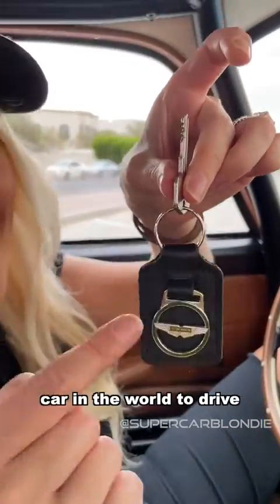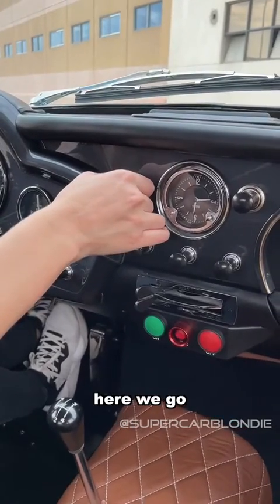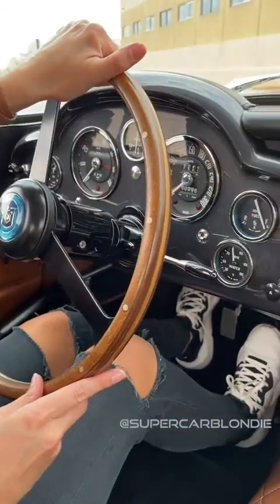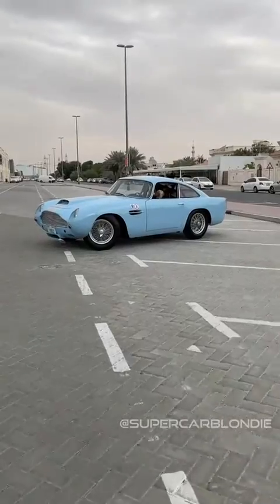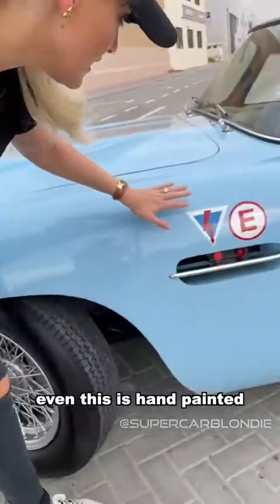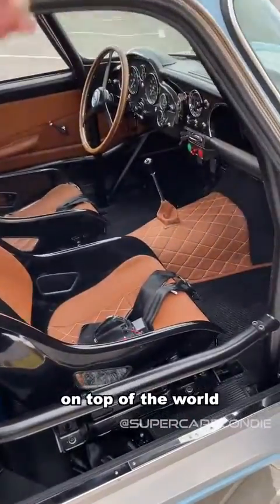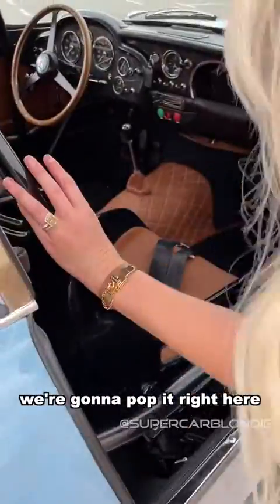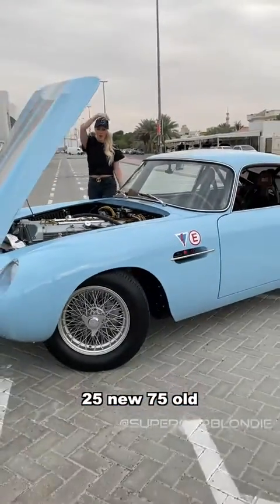Hardest car to drive | car lover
Thanks to supercarblondie